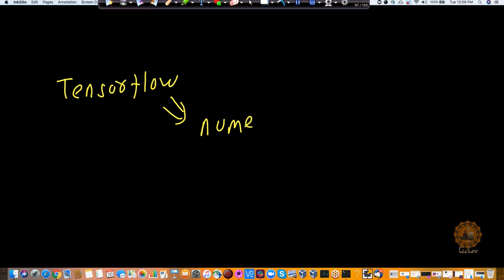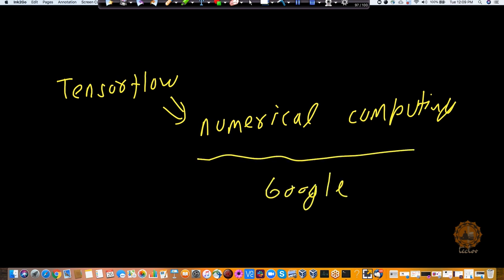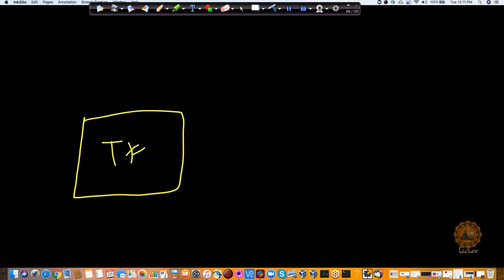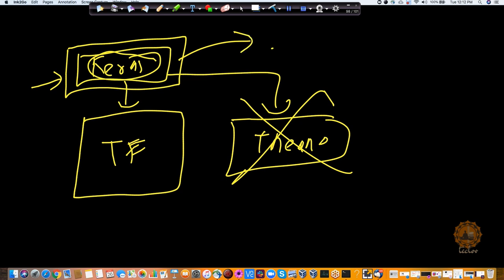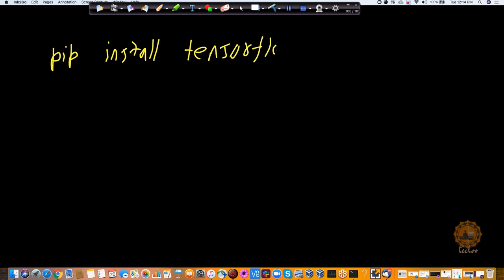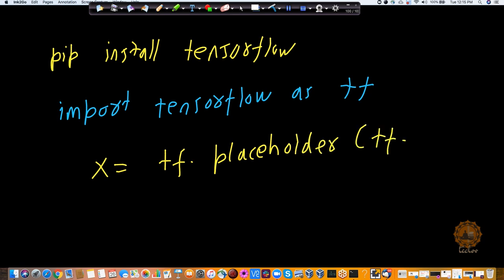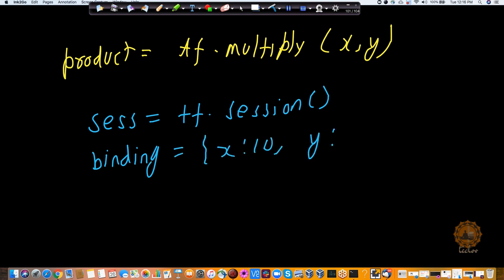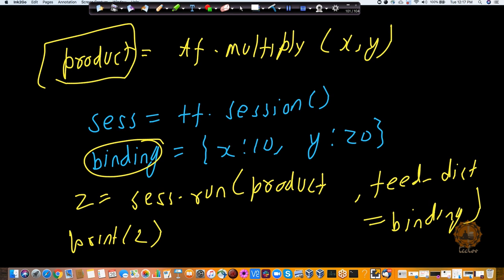07 Introducing TensorFlow